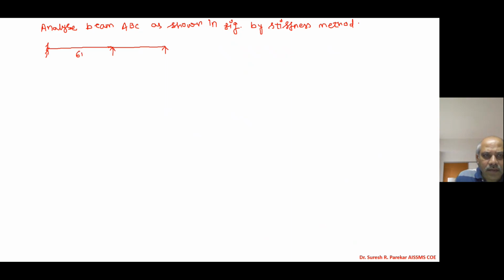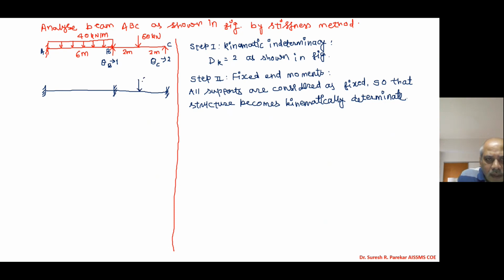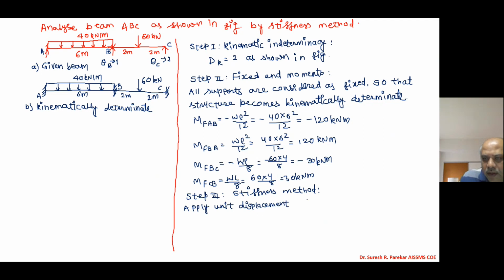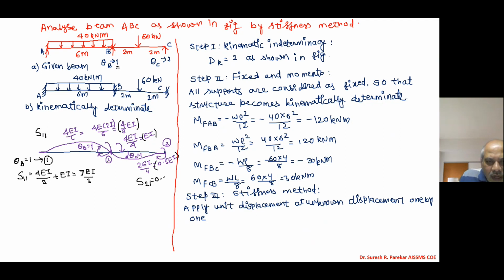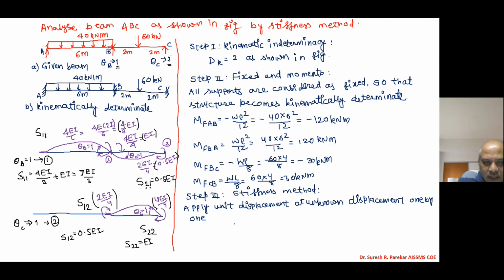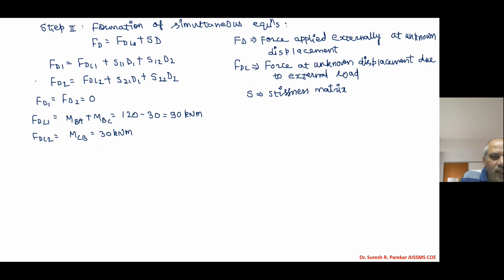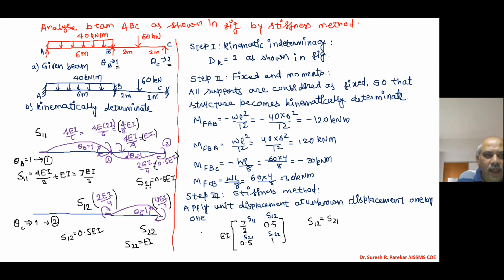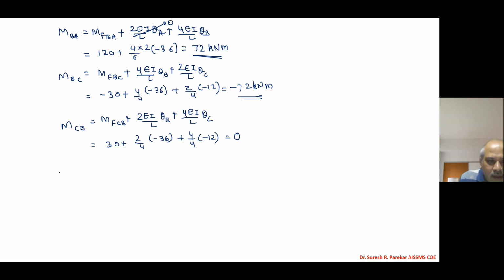Stiffness method Continuous beam